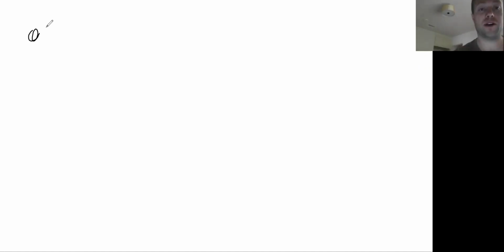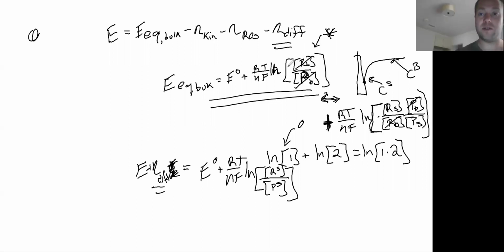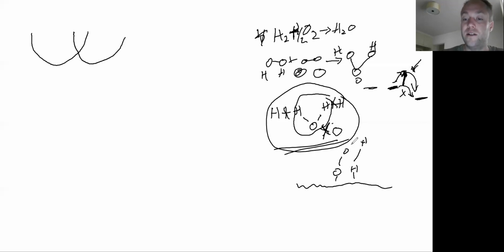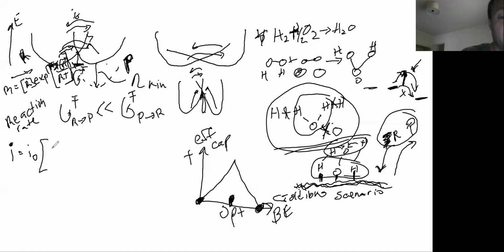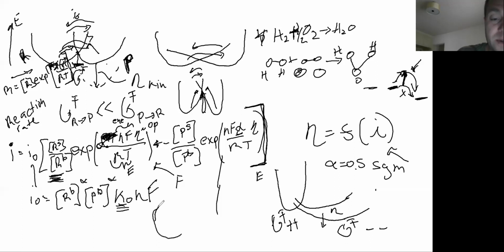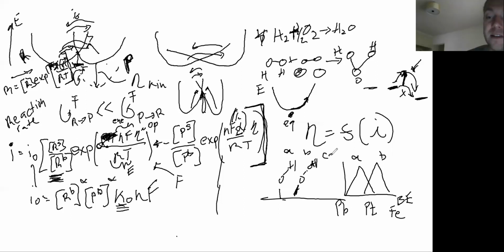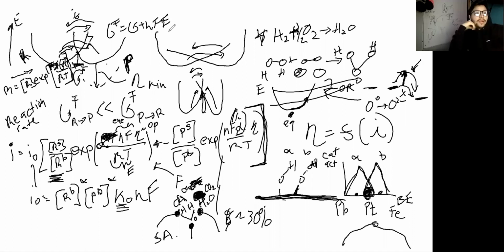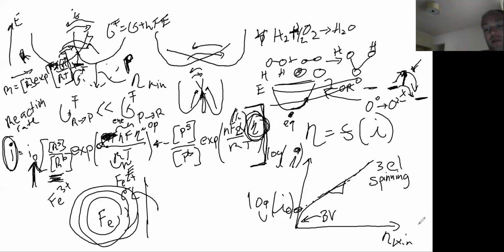Workshop Extra - Butler-Volmer Discussion